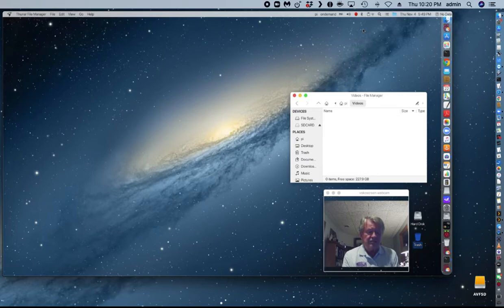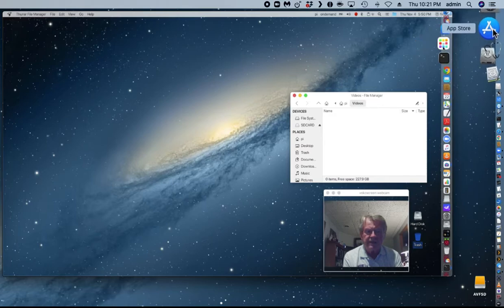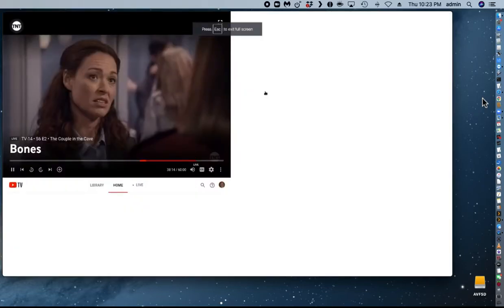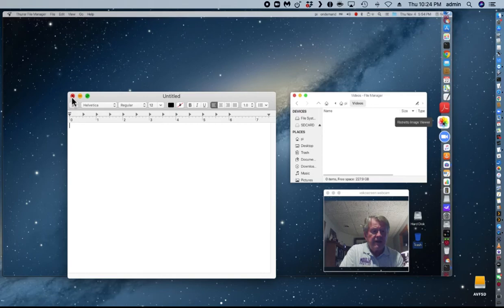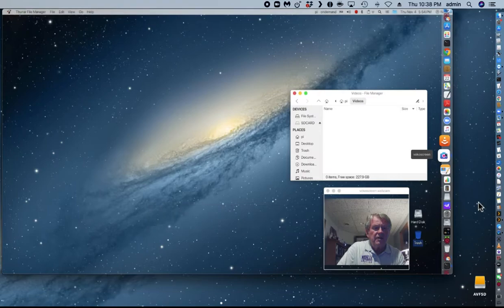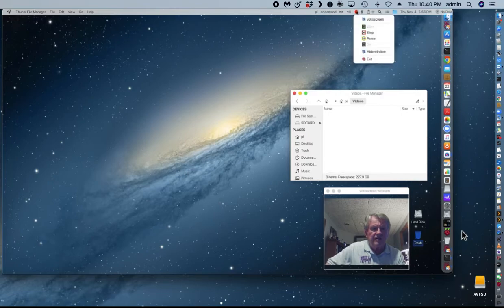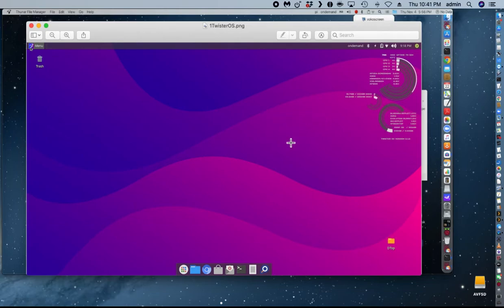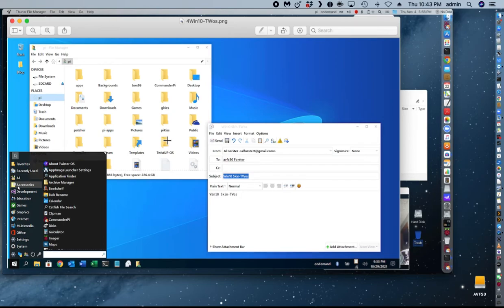Raspberry Pi 4 os with Twister OS Skins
Raspberry Pi 4 os with Twister OS Skins. For little more than $100, you get a single board computer (about the size of a small cell phone, with 4 or 8 GB of Ram, a 256GB SSD, Keyboard, mouse, wired ethernet and b-n-5g-ac wifi connectable with 4th gen bluetooth as well. The skins include: Twister OS, an Apple Mac OS X 10.15 and MS Window 10 equivalent "Skin". You can switch among the 3 environments in about 1 minute. Free Applications include LibreOffice (Writer, Calc, Impress and Draw), Chromium Web Browser, and Evolution Mail Client. Hundreds of addition Free Programs can be installed through the GUI "Add/Remove Software" App.